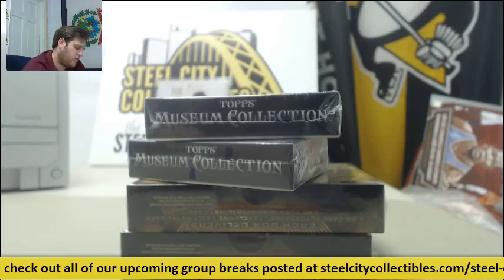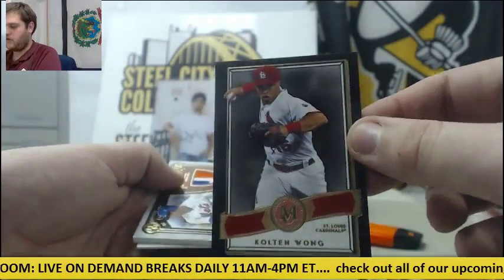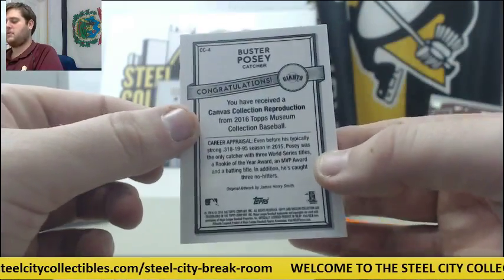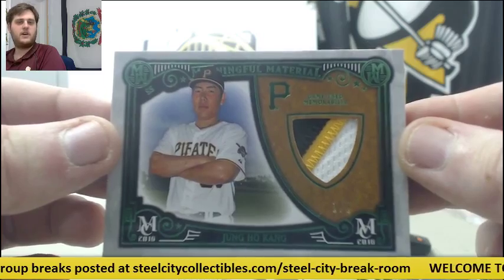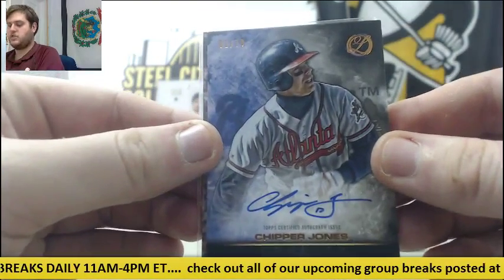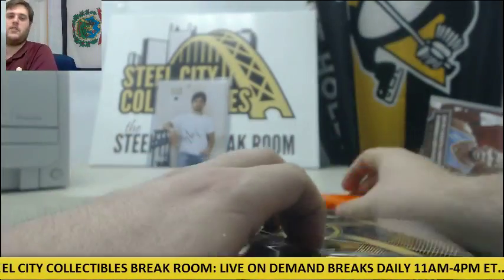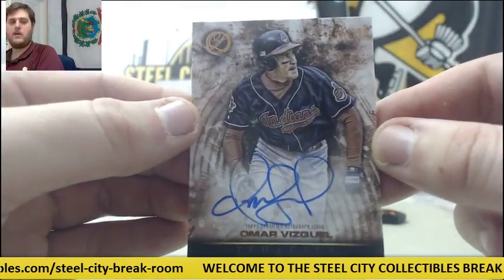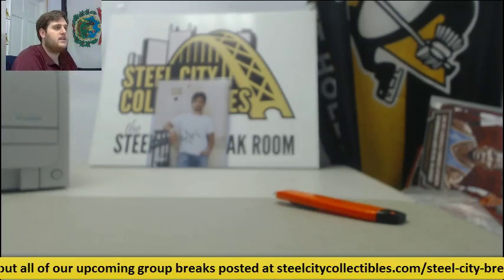Bigyum-(2) 2016 Topps Museum Collection Packs, (2) 2016 Topps Legacies Boxes